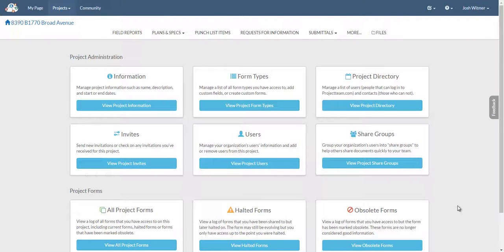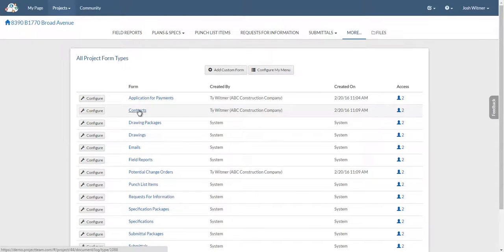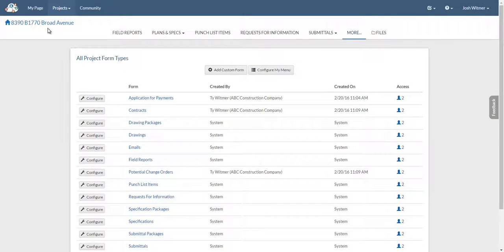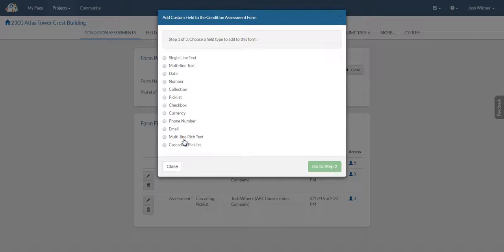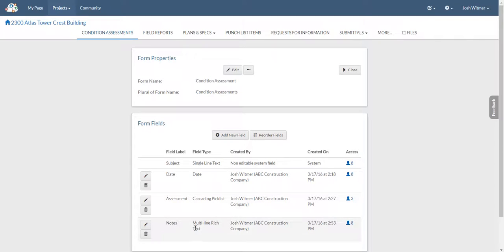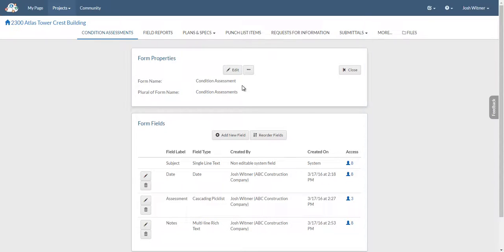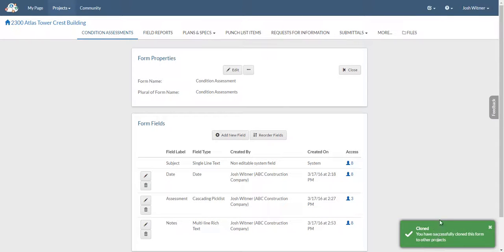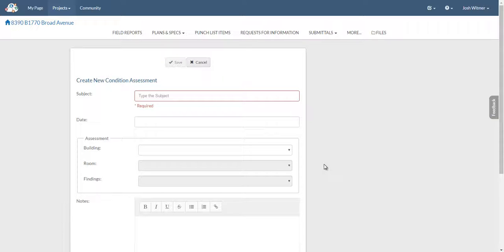[TRAINING] Clone a custom form to other projects